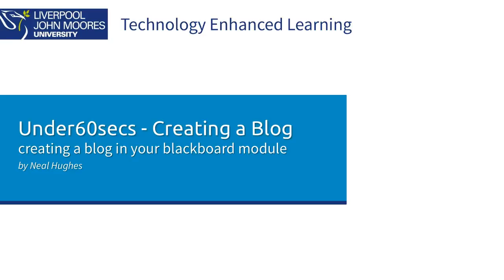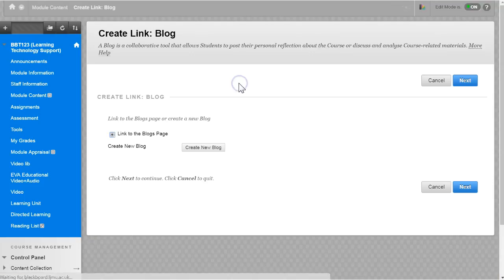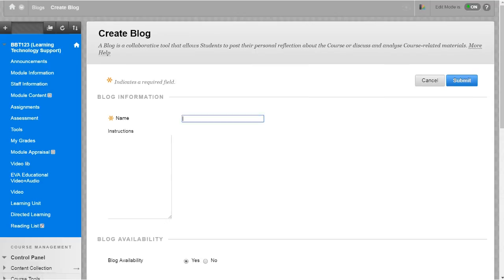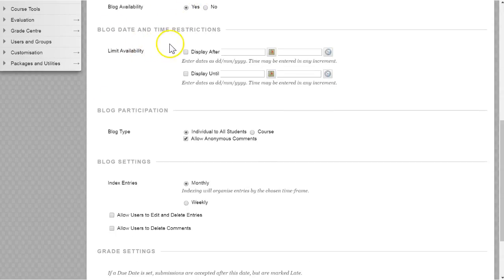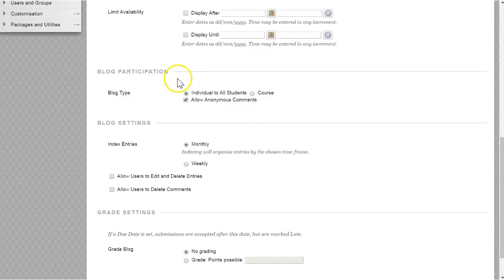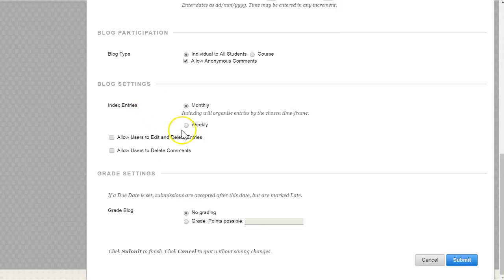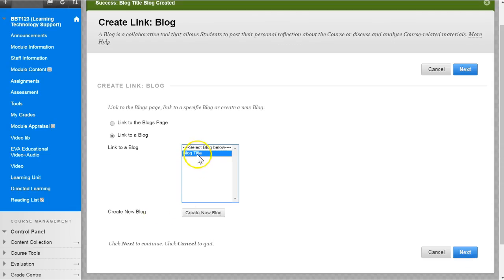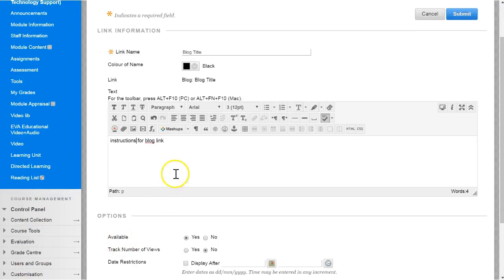In60secs - Creating a Blog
Under60secs - Creating a Blog in your Blackboard Module